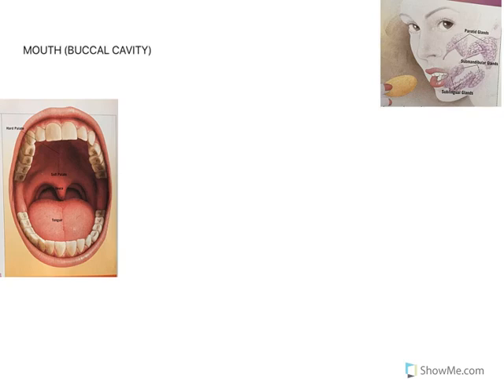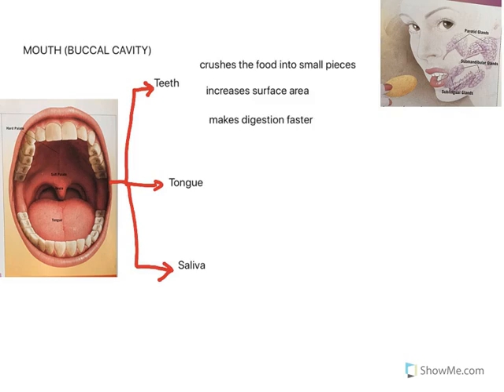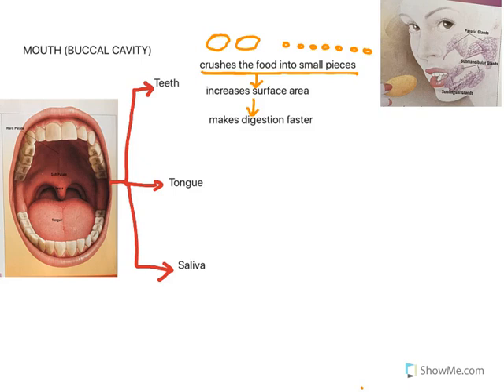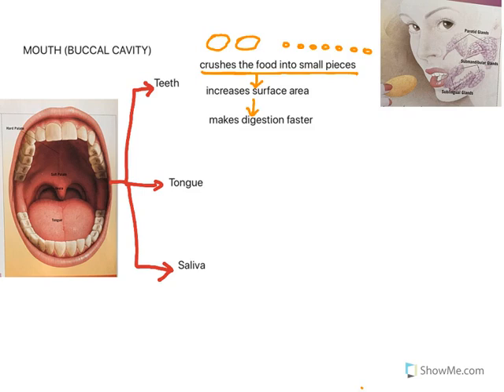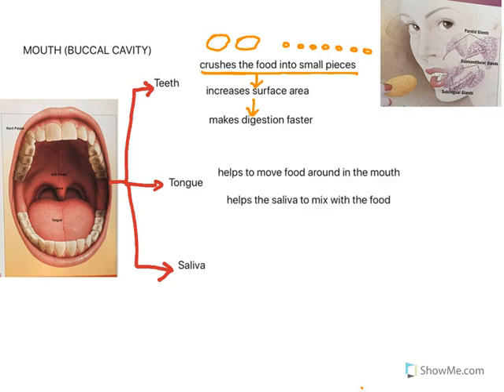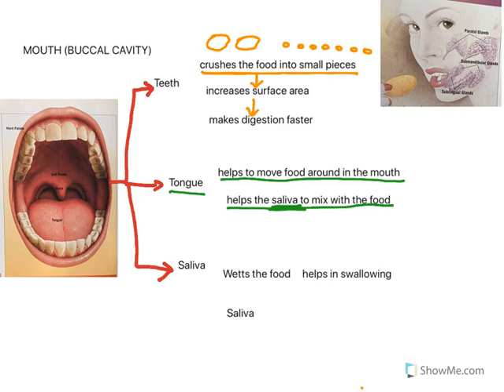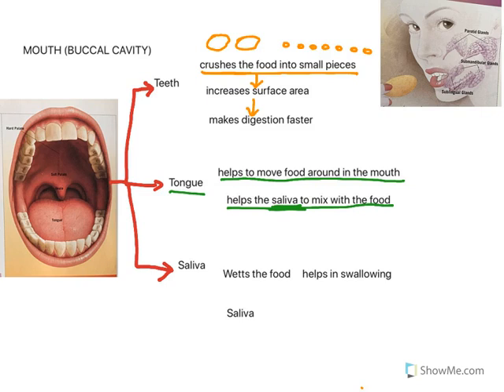CLASS 10/2B/ PG 99 Digestion, mouth, /LIFE PROCESSES